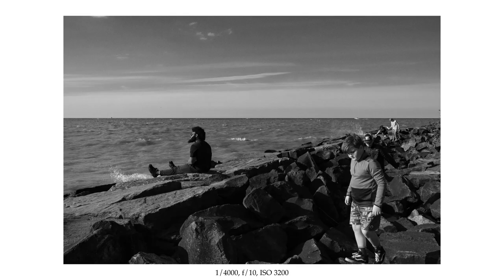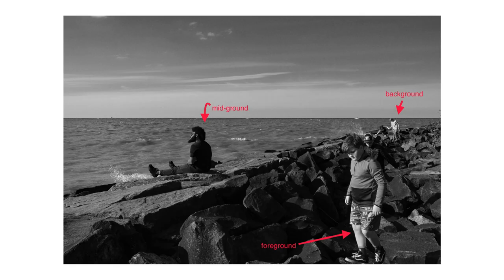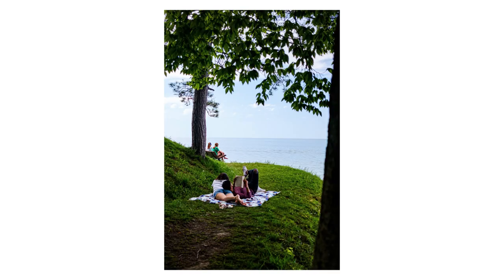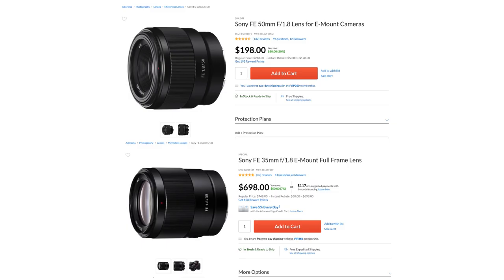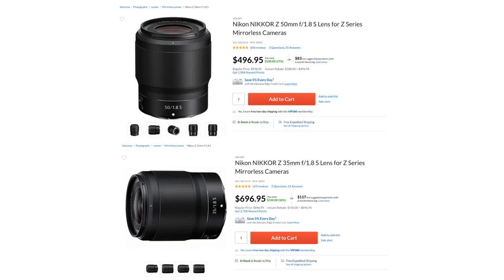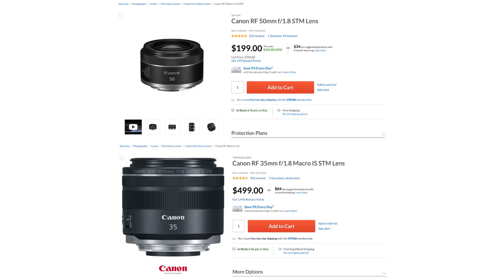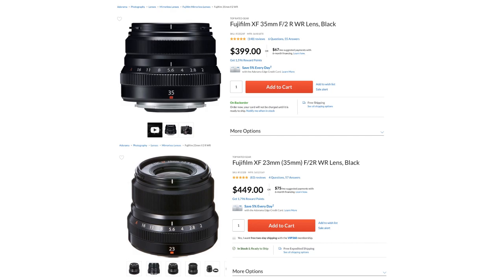35mm vs 50mm for Street Photography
A deep dive into the 35mm and 50mm focal lengths, their unique characteristics, and how they translate to street photography.

0:25 - APS-C to Full Frame Conversion
0:53 - Wider Angle = More Context
1:35 - Layering
2:07 - 35mm Cropping Potential
2:50 - 35mm vs. 50mm Cost
3:10 - Final Thoughts on 35mm
3:27 - Intro to 50mm
4:06 - Visual Differenfes
4:40 - Detail
5:00 - Joshua Jackson
5:40 - Final Thoughts on 50mm
6:10 - Final Comparison
6:35 - Closing Thoughts

Say hello!

And Then I Met You - Matt Large
Not That Serious - Nocturnal Spirits